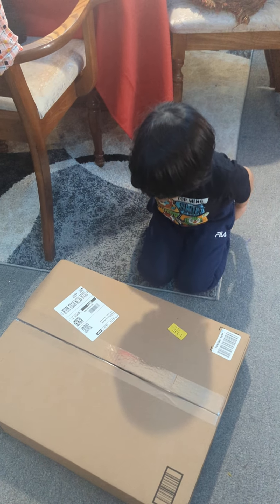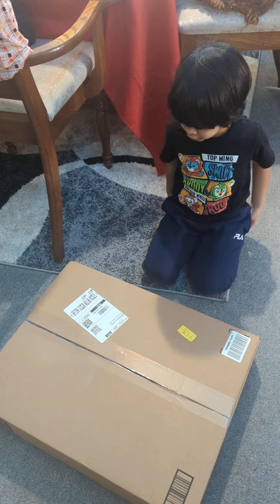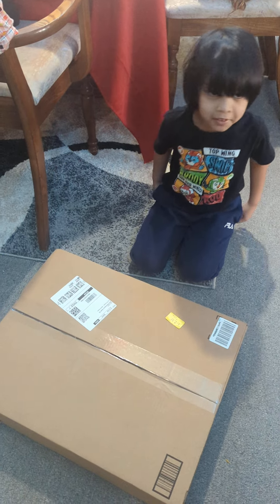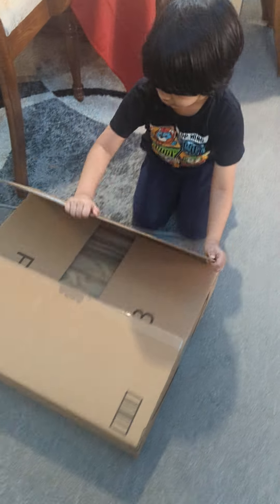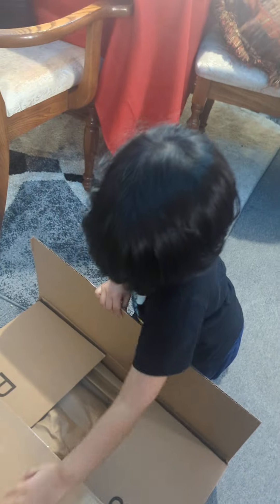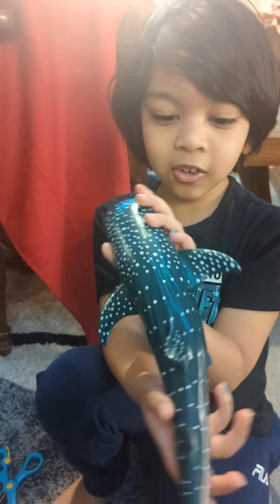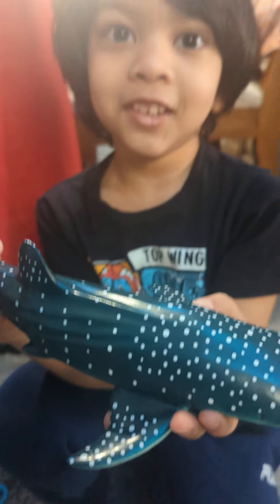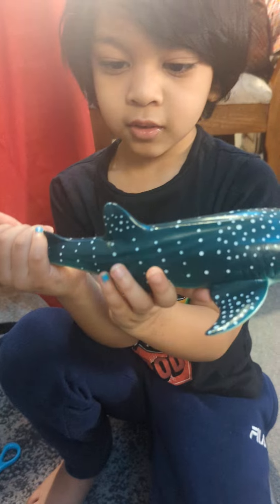Surprise package from dad!